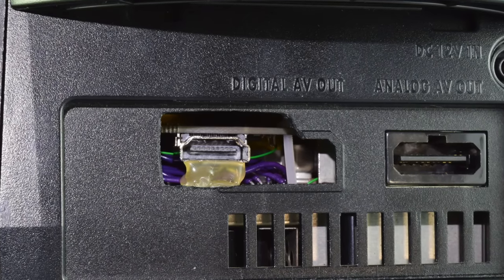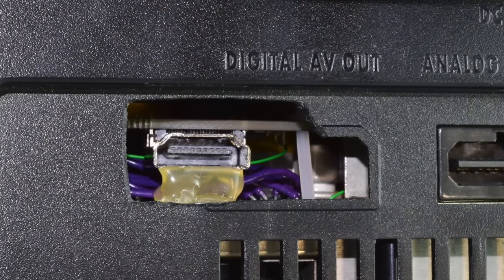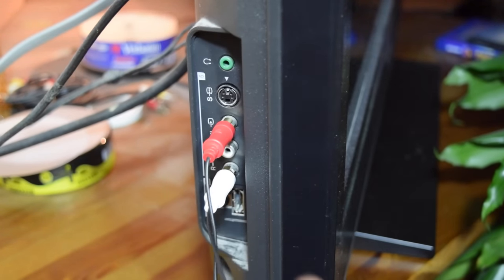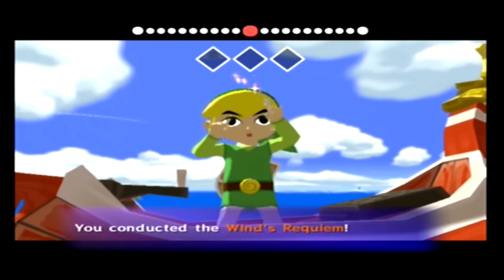GameCube True HDMI Mod Review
GameCube HDMI mods have been whispered about for a while now, but they've finally started to become available to the average gamer! We take a look and see whether or not this digital diva is up to the challenge of reviving our tired and neglected GameCube libraries. Your host with the most is, of course, Alex. Toast.